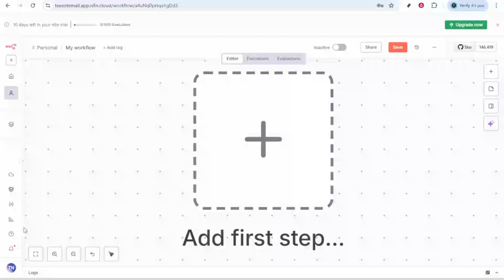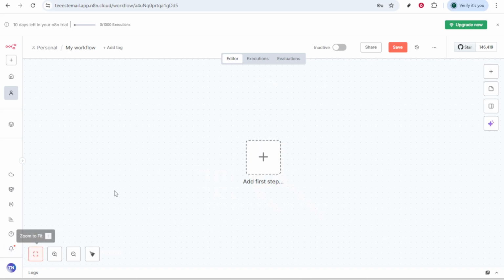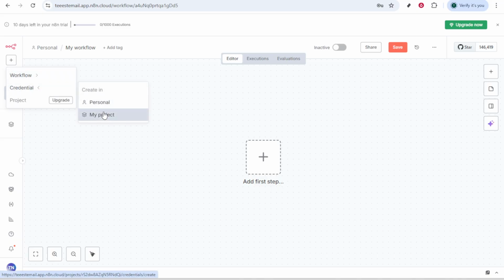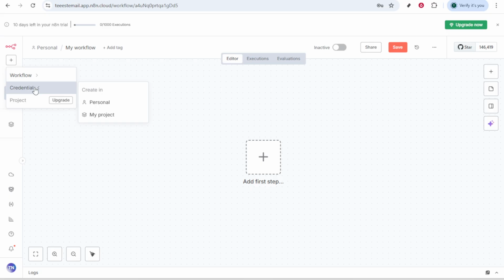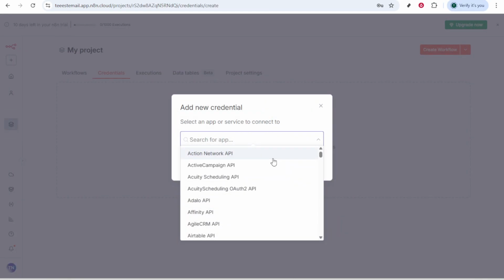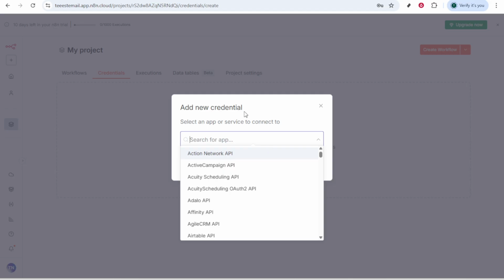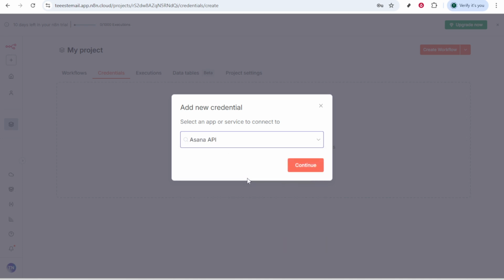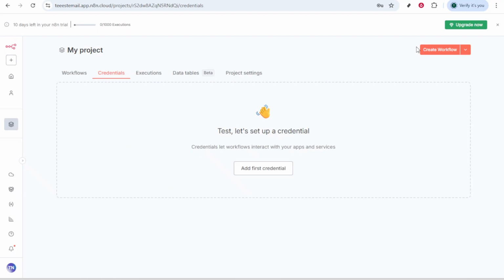How to Add Credentials in n8n [2025 Guide]